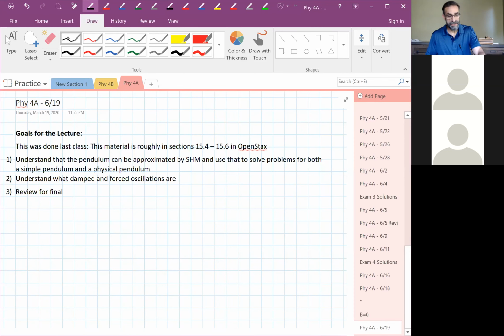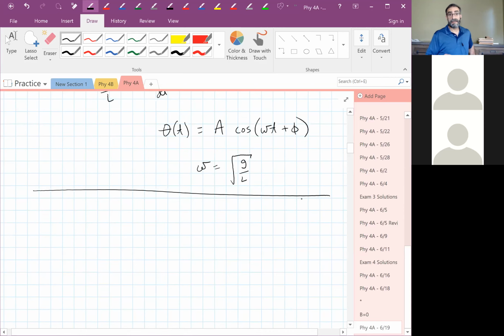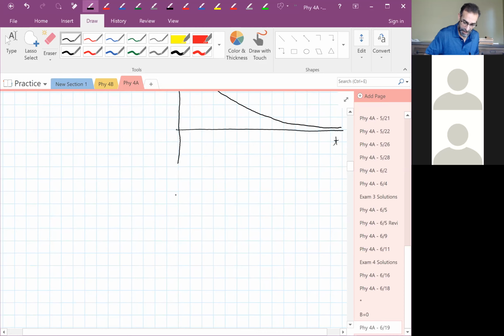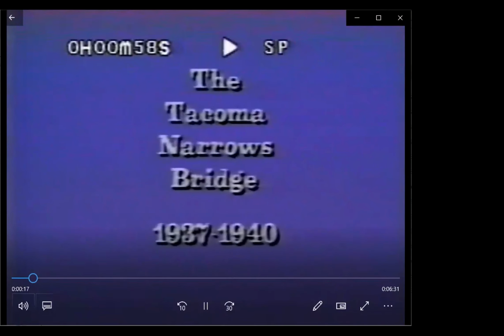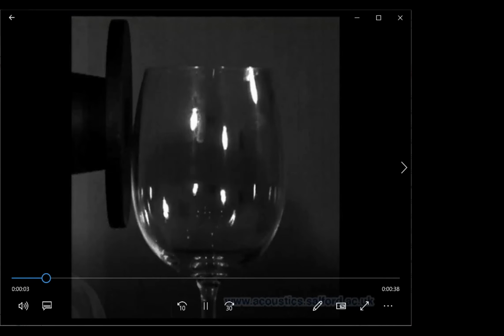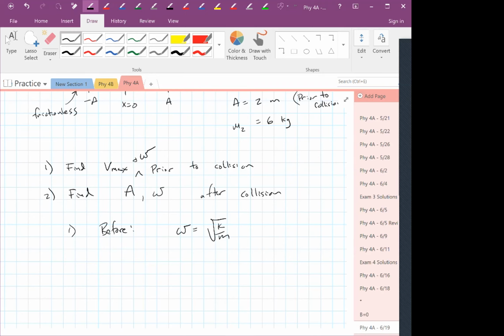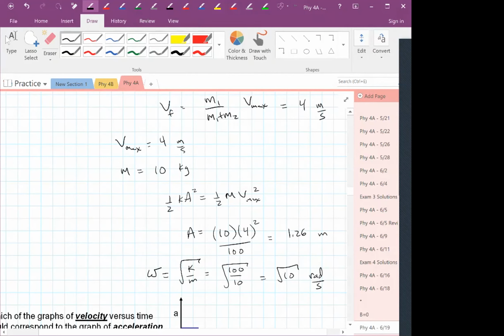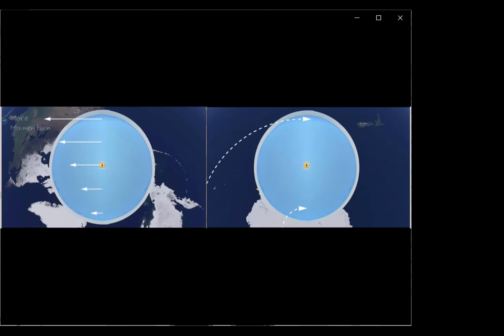phy4a lecture 06 19 2020